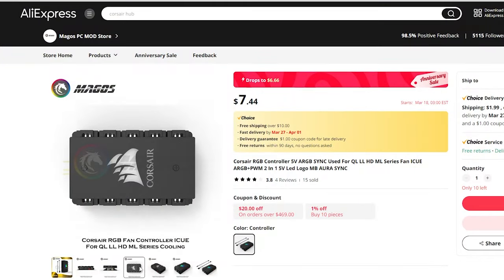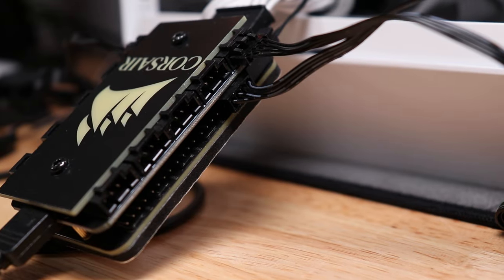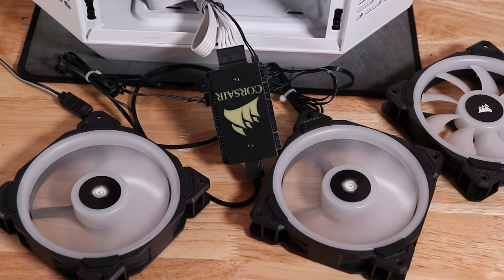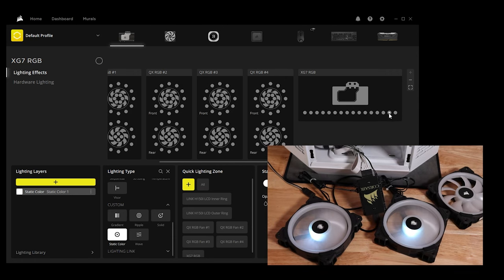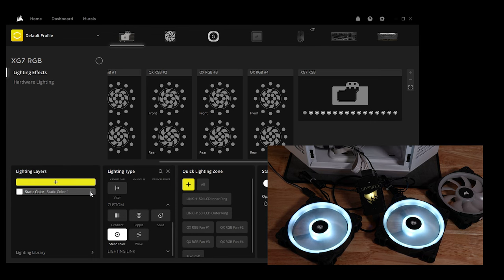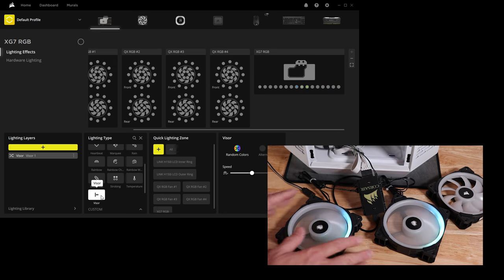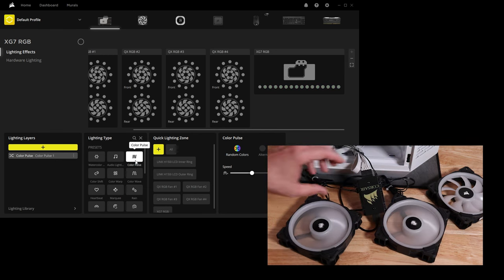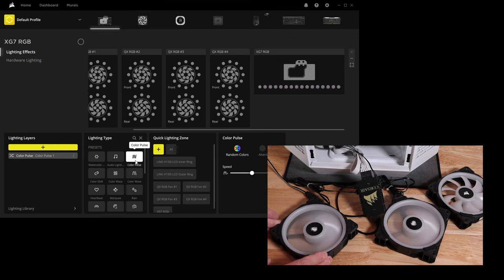CORSAIR Fan Controller from Aliexpress - Do you need it?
Check out this RGB Controller from AliExpress. It will provide connections for your corsair 4 pin RGB fans and 4 pin PWM connections. It has a PWM input and standard 3 pin 5v ARGB input connections and included cables so you can control your fans with any controller you want. A cool little device. I have not tested it long term nor fully loaded so use it at your own risk.

I haven't completed the video on the icue link ARGB adapter cable yet, but it's coming soon!

You can check out the icue link ARGB Adapter cable here using the following affiliate links, using them supports the channel at no additional cost to you, a Huge thank you if you choose to use them.

*iCUE link GPU ARGB adapter cable*